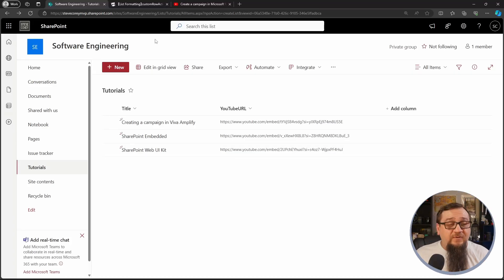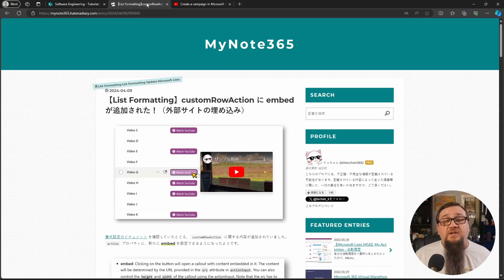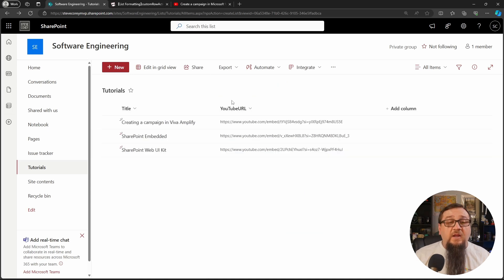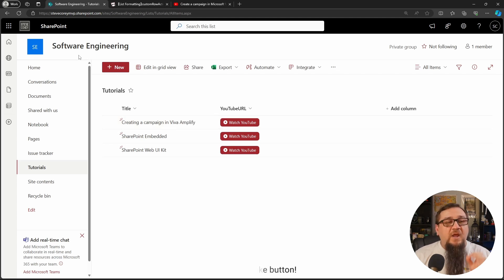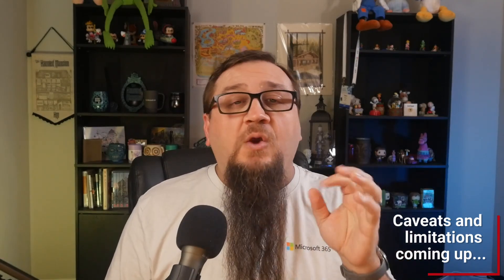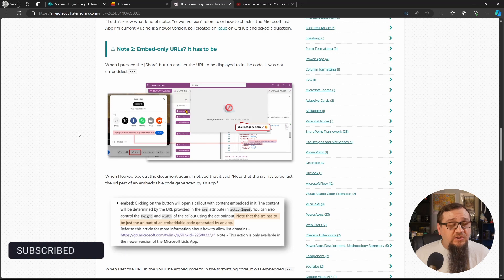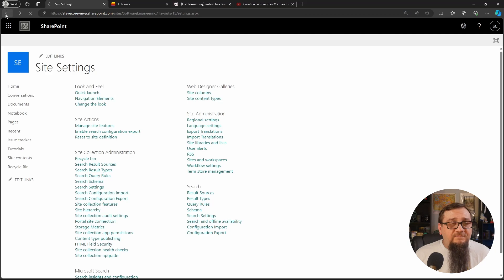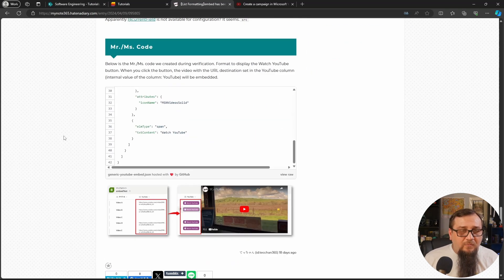Embedding Video With SharePoint List Formatting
This video will walk you through a great hack to embed videos in a SharePoint list.

SharePoint Online has great video features, but this JSON formatting solution in SharePoint makes the videos come to life right in your data.

🔥 Get My Newsletter - SharePoint Insights🔥